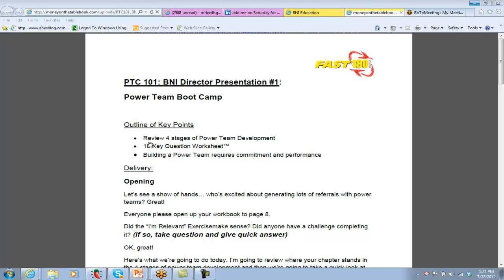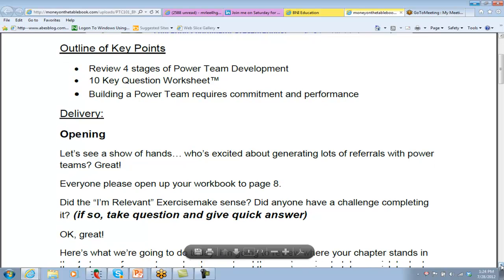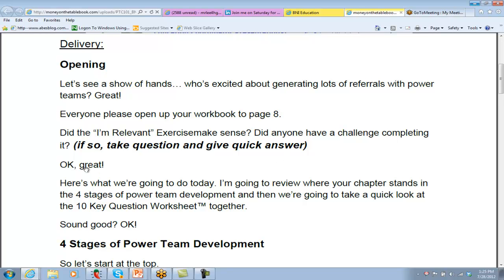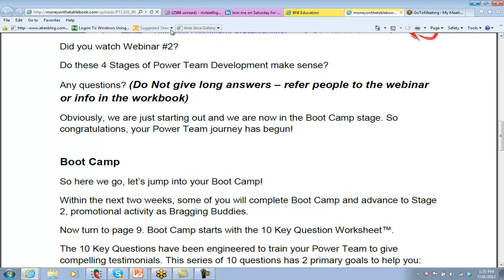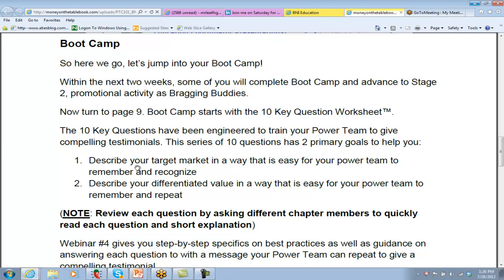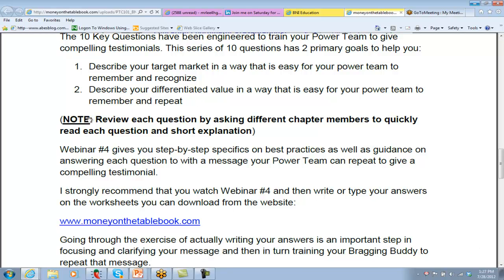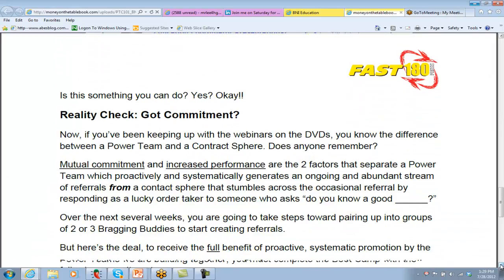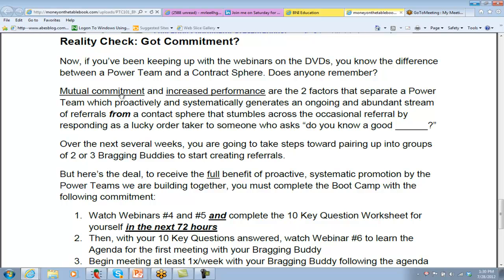PTC101 BNI Dir 1